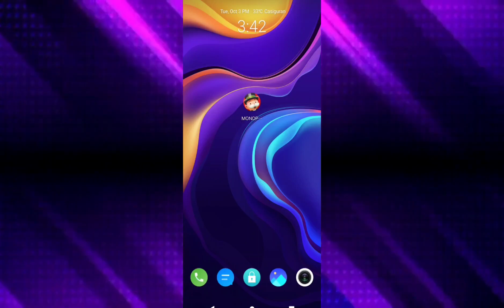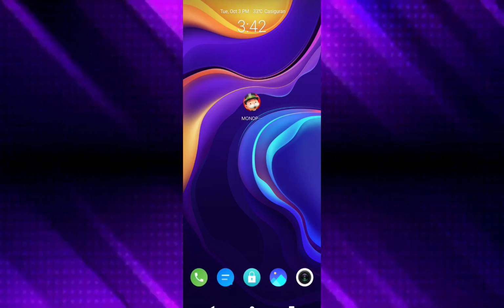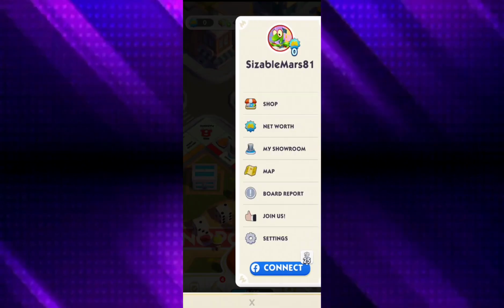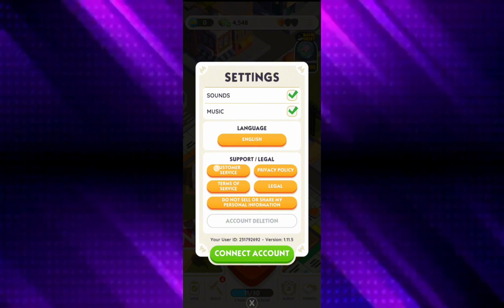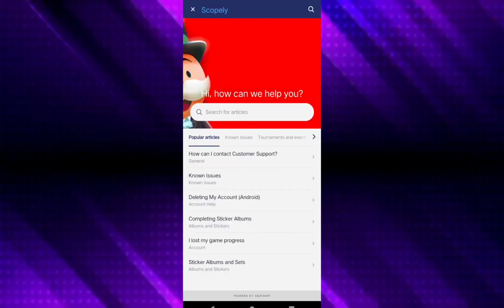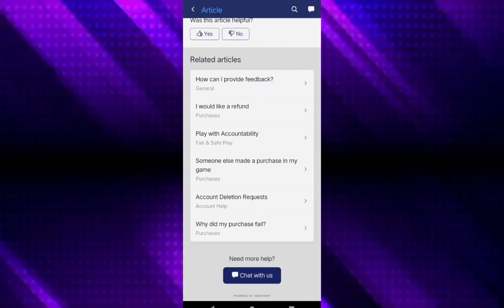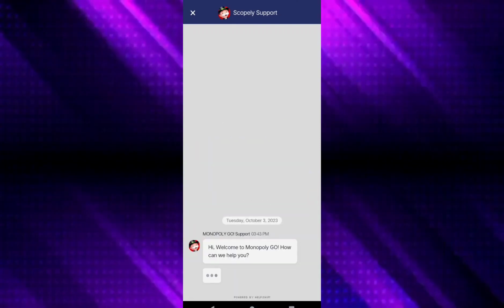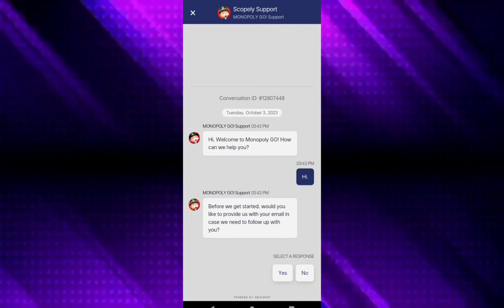How To Recover Monopoly Go Account | Full Guide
Losing access to your Monopoly Go account can be frustrating, but fear not! In this comprehensive guide, we'll walk you through the step-by-step process of recovering your Monopoly Go account, ensuring you can get back to rolling the dice and dominating the board.

Whether you're looking to regain your account after a technical issue or simply want to switch to a different account, we've got you covered. Learn how to change your Monopoly Go account and, if needed, switch to a new Facebook account seamlessly.